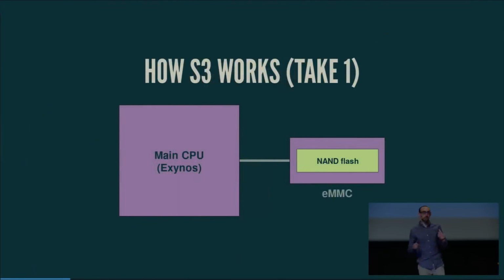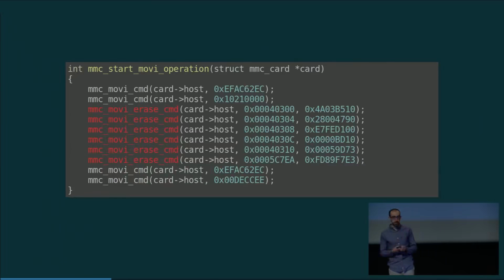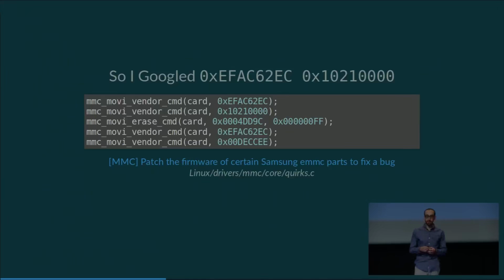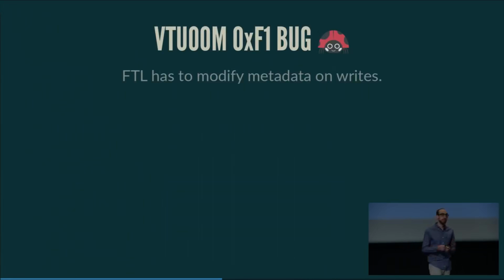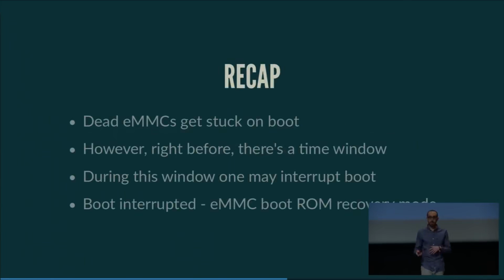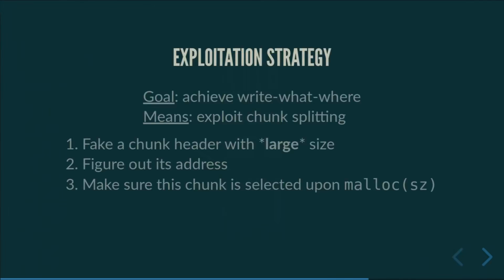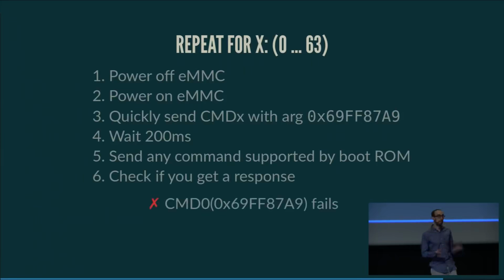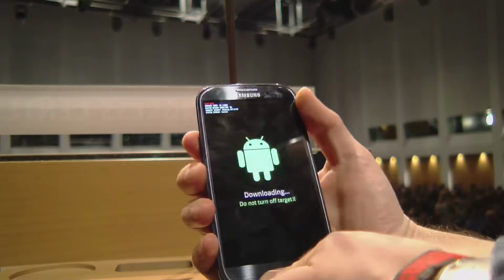34C3 2017 eMMC hacking, or how I fixed long dead Galaxy S3 phones